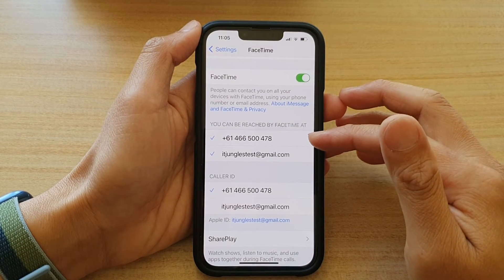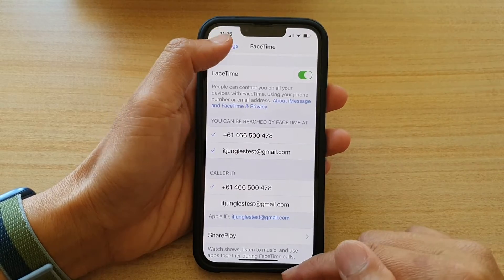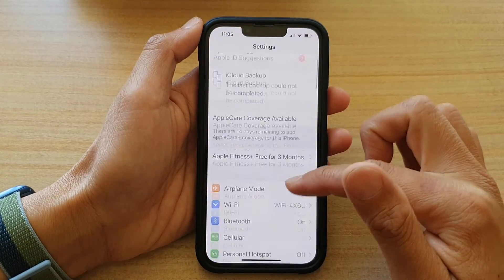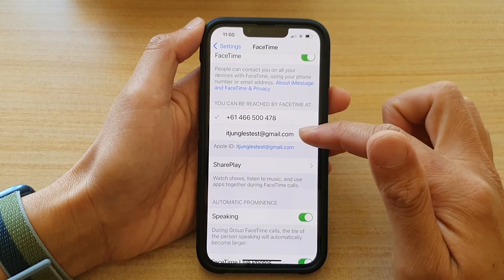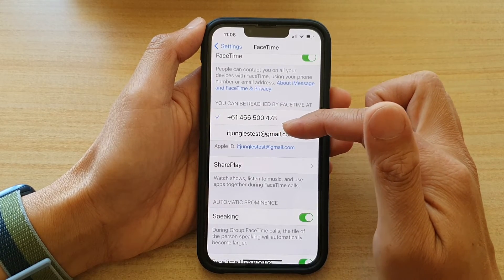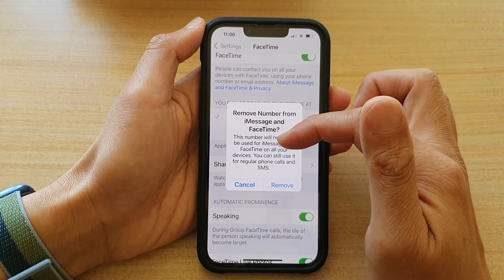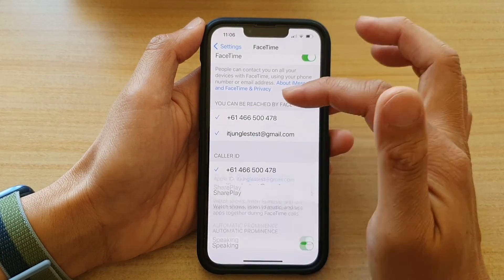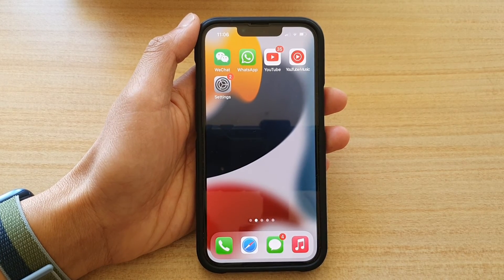iPhone 13/13 Pro: How to Set "You Can Be Reach by Facetime at" Using a Phone Number / Email